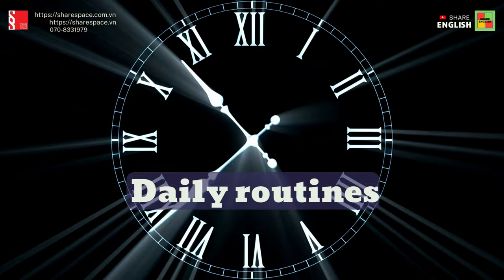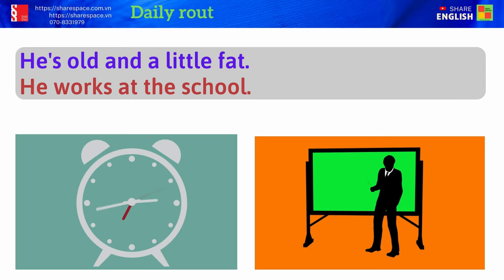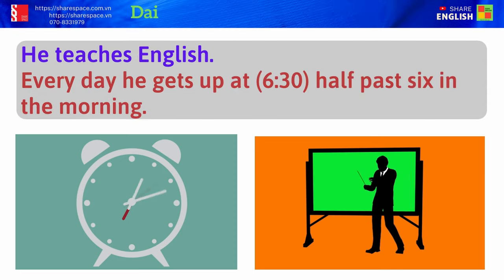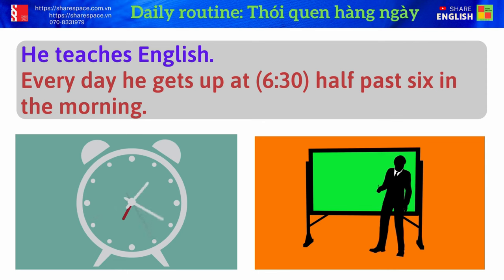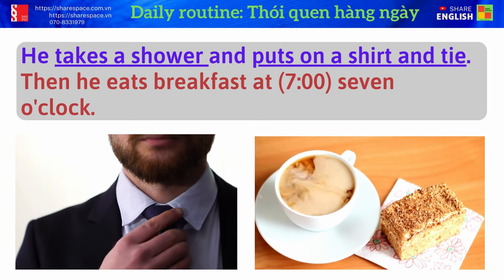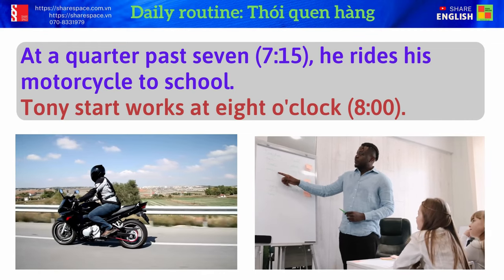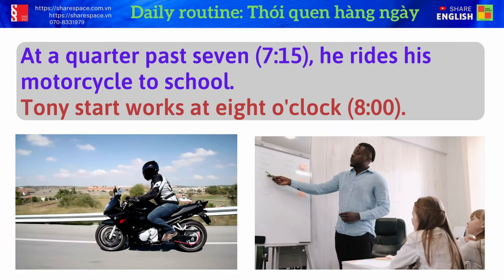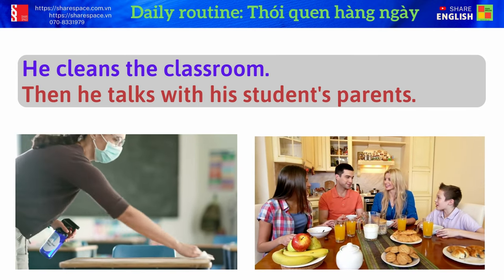Reading and Listening: Daily Routines 1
Chào các bạn, mình mở thêm kênh tiktok SHARE ENGLISH để chúng mình có thể trao đổi thêm về tiếng anh và âm nhạc. Các bạn Fl kênh Tiktok SHARE ENGLISH ủng hộ mình nhé.
Mình sẽ live stream mỗi ngày vào khung giờ 21h đến 22h hàng ngày.

+ Site 5: 02 Phó Đức Chính, Phường Nguyễn Thái Bình, quận 1, Thành phố Hồ Chí Minh